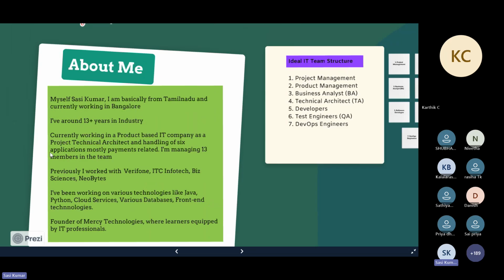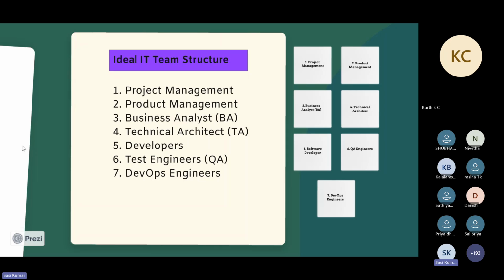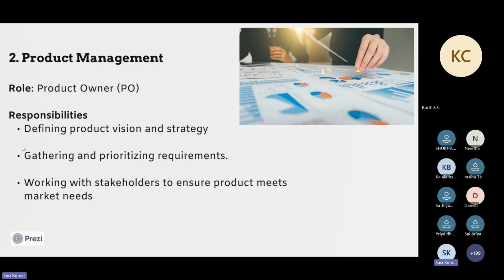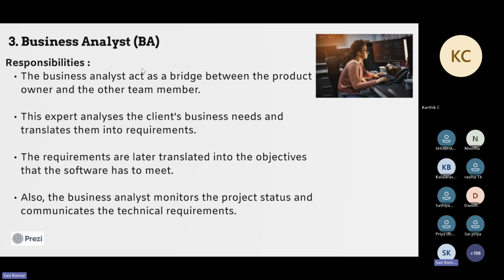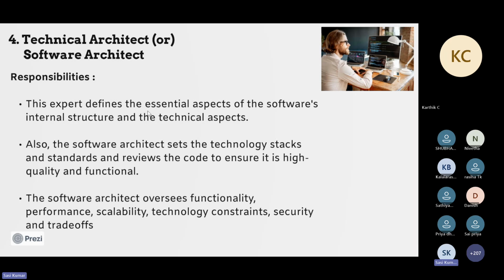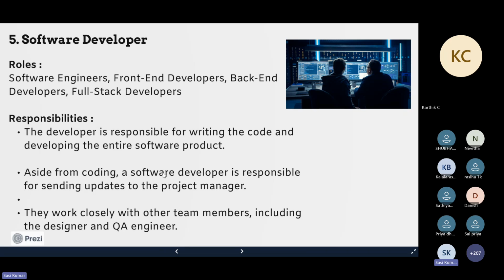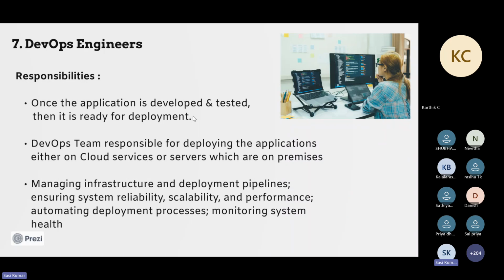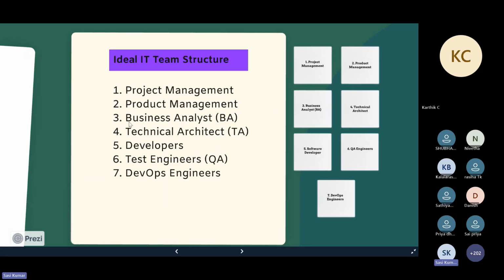Team Structure in IT Industry - Introduction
Briefly explaining about Various Team members roles and their responsibilities in the IT Industry

In this video, you’ll learn:

🧑‍💻 The key roles in an IT team
⚖ How to balance skills and responsibilities
🗣 The importance of communication and collaboration
🌍 Strategies for managing remote and hybrid teams
📈 Real-world examples of successful team structures
👩‍💻Roles and Responsibilities of Project manager, product owner, Technical Architect, Developers, Test Engineers, DevOps Team & Scrum master